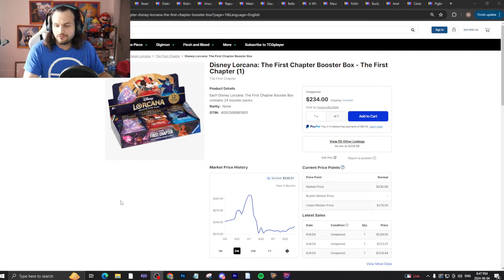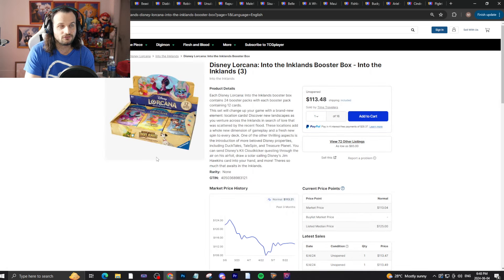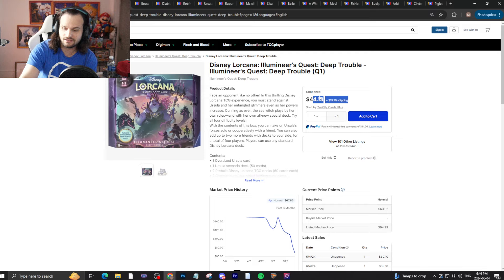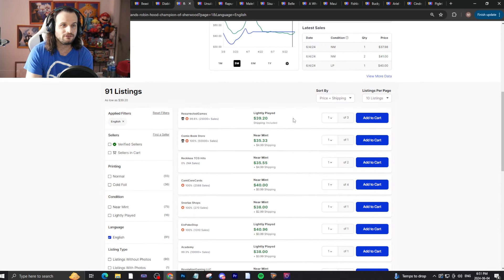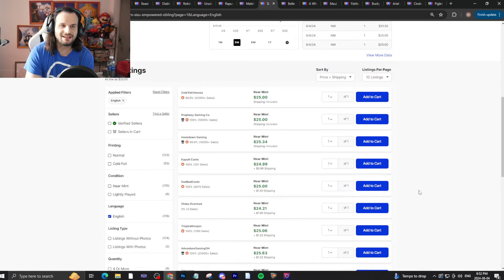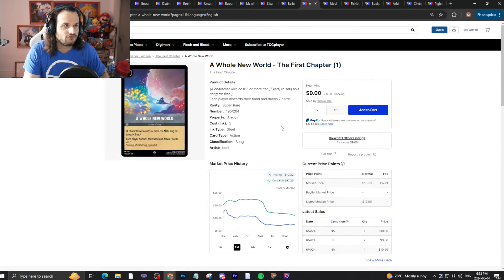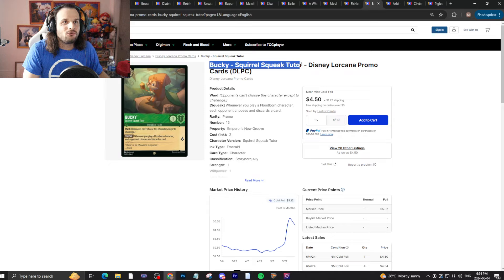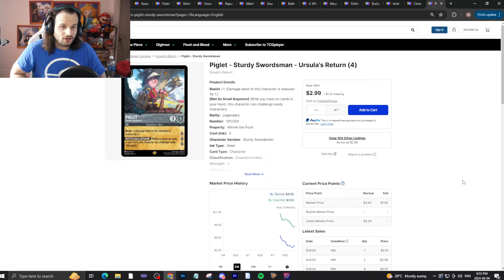Disney Lorcana Market Watch! Get Ready for CHICAGO! Continue to Avoid These SINGLES! (2024)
Welcome to Disney Lorcana TCG Market Watch! We will discuss single and sealed product prices on eBay, and you can determine whether or not these prices are right for you! This video will be utilizing a potential setup for streaming, so let me know what you think!

About
'Super Lorcana World' uses trademarks and/or copyrights associated with Disney Lorcana TCG, used under Ravensburger’s Community Code Policy We are expressly prohibited from charging you to use or access this content. 'Super Lorcana World' is not published, endorsed, or specifically approved by Disney or Ravensburger. For more information about Disney Lorcana TCG,